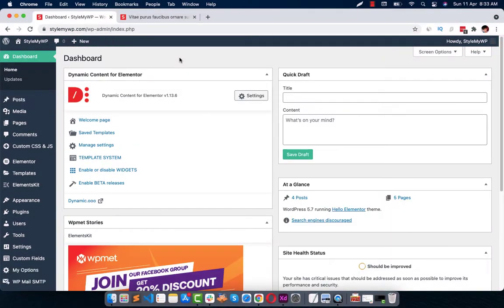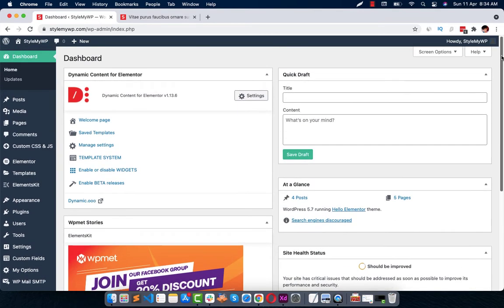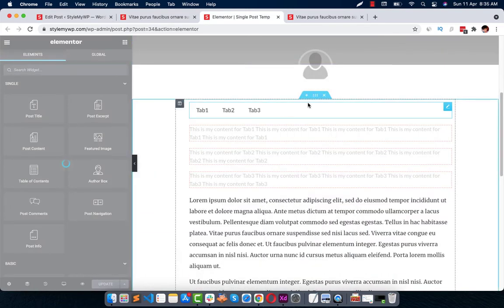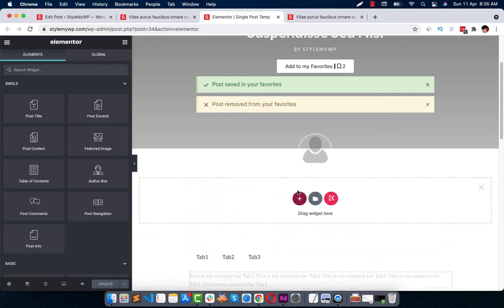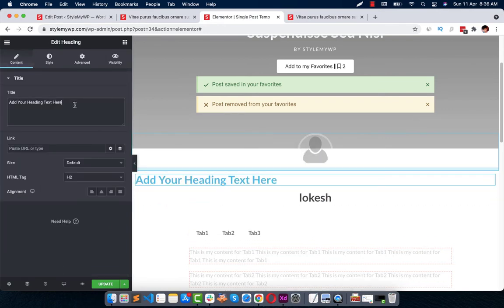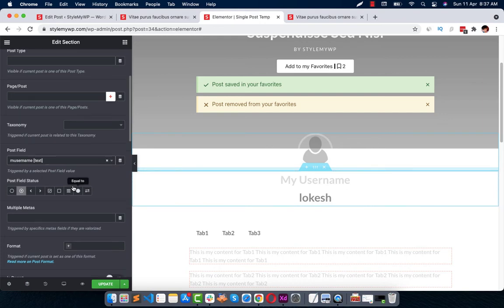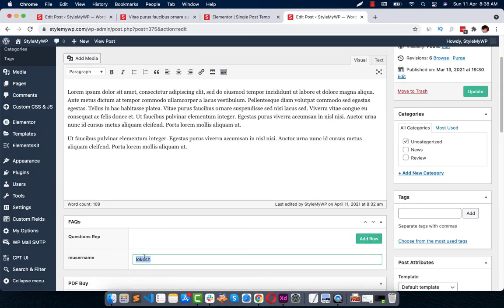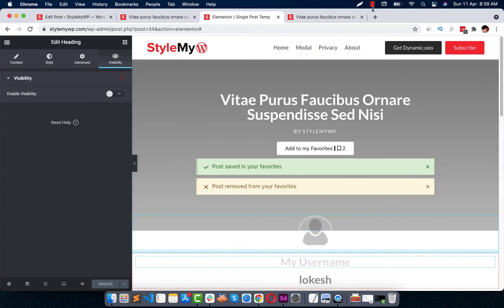Hide Elementor Section/Container/Element if ACF Field is Empty or not set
Here is how to hide Elementor section or container if ACF Field is empty or it is not set in the backend. As such, you can hide the complete section or element if there is no value in the ACF field. It is very useful trick. To achieve this, I have used dynamic visibility of Dynamic Content for Elementor Plugin. With this you can hide/show the section based on value of meta key. You can set various conditions for valorized, exact value, not set or empty, contains and much more.